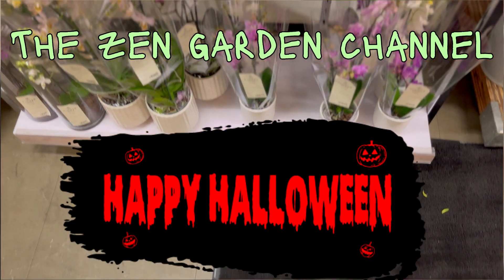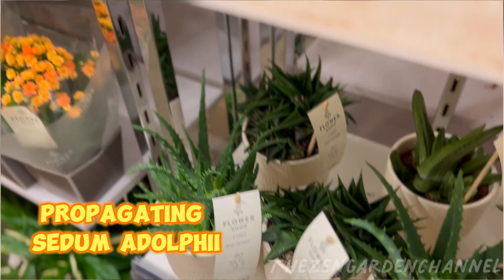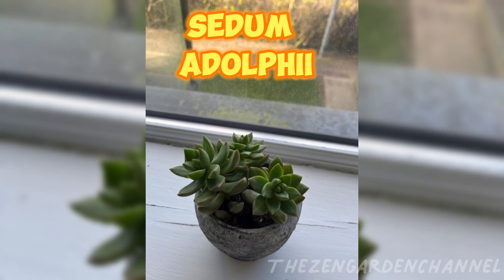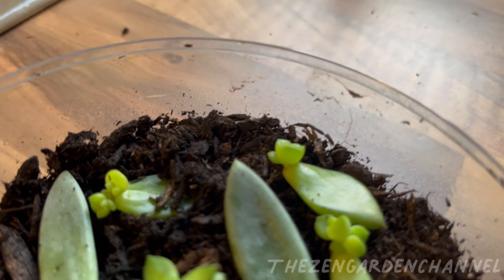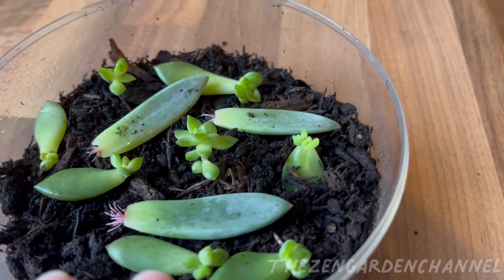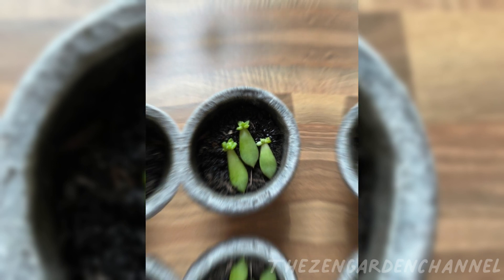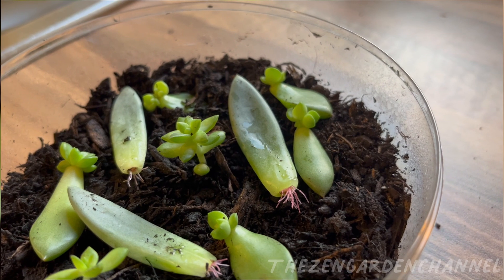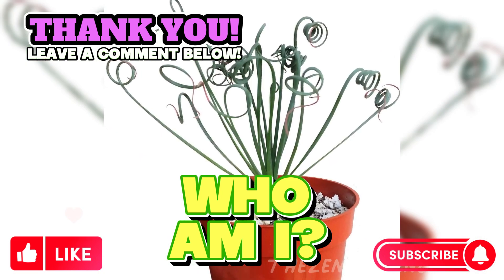How to propagate succulents from cuttings 🪴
🪴 Today I walk you through  how I propagated my succulent sedum adolphii after all the leaves fell off the mother plant!

Until today I don't know for sure what caused all the leaves to fall from the mother plant, perhaps was the stress of separating them into different pots or they just didn't feel like it.

Regardless, I tried recovering some and used all the leaves to propagate, I  had many at the start but some weren't healthy enough I suppose and we lost them.

As for the last "Who Am I", we have a Aloinopsis Luckhoffii.
If you haven't checked out the video where we show it first go have a peak!
We talk about some of the string plant types and some basic plant care guidance for them!

If you have a rare succulent that you would like us to show in our videos, feel free to get in touch with us! 🎍